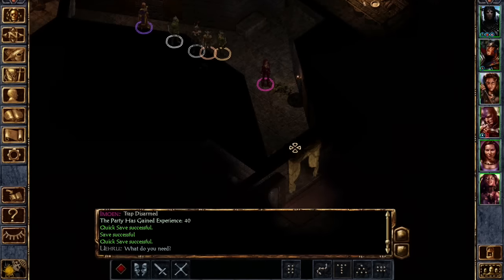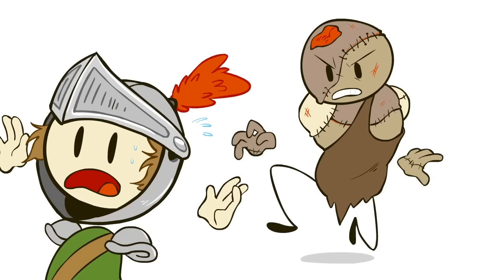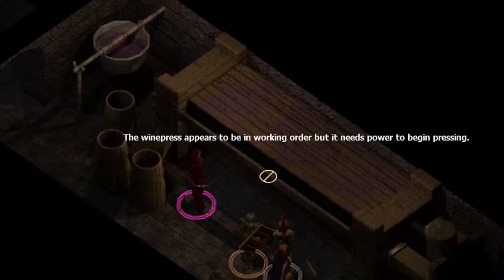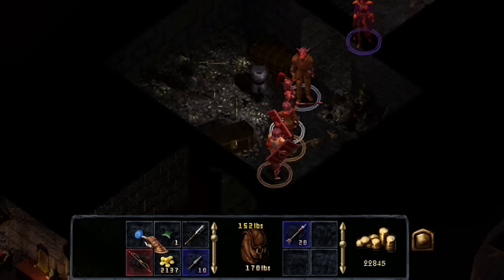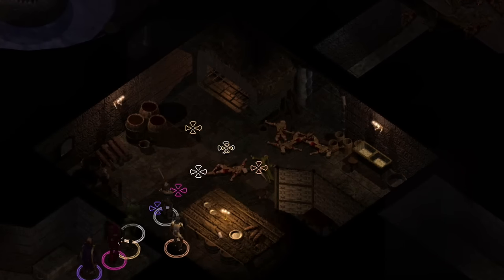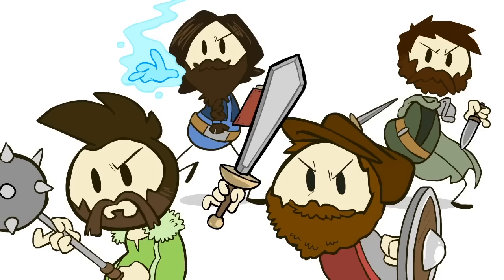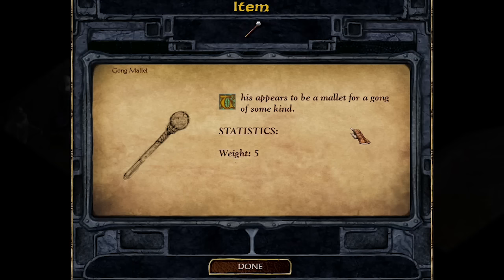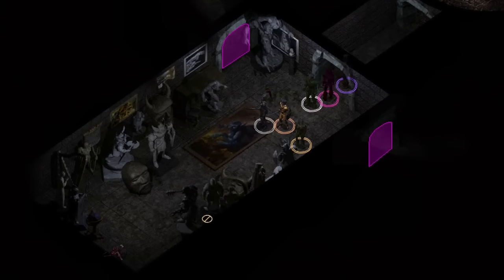Baldur's Gate: Durlag's Tower - Part 5: Dungeon Master's Guide - Design Club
Learn how game designers make dungeons by looking at one of the greatest teaching examples in gaming history: Durlag's Tower from Baldur's Gate.

Learn why the hated Blue Shell is such an important part of Mario Kart!

Would you like James to speak at your school or organization?